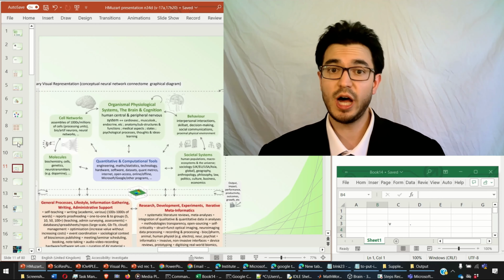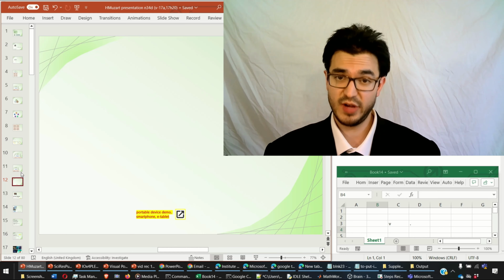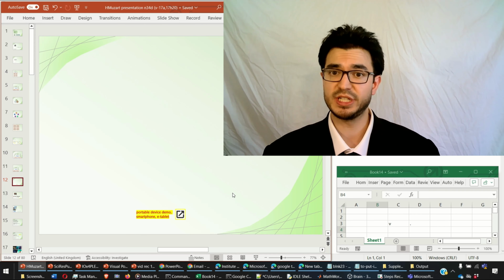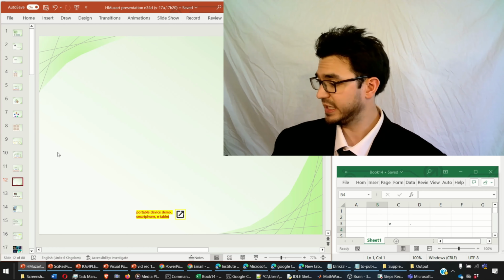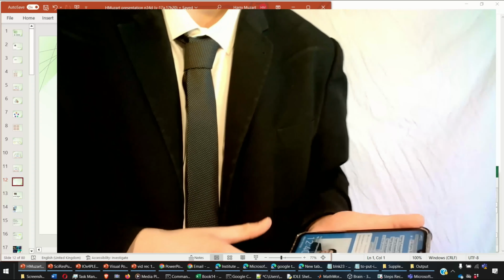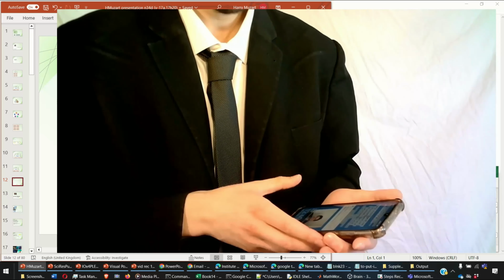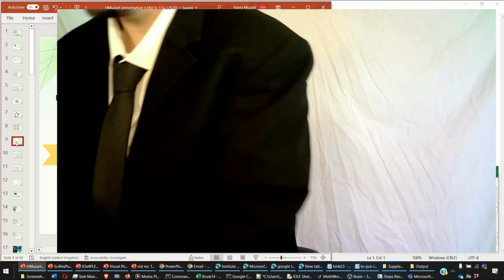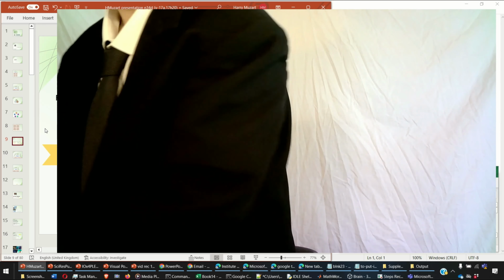e-Tablet demo for human data collection and processing [*read description below*]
Brief e-Tablet demo (2mins) for human data collection and processing (e.g., via surveys questionnaires/forms software, psychometrics, biometric assessments, human-computer interfaces, cognitive simulations, apps, web dev, neuro-tech, etc.) by Harry Muzart

This video is small part of the full Complete Video (1-hour version) entitled "Interdisciplinarity, Bio/Neuro-Sciences, Cognition/Behaviour, Computational Approaches" . see the Description under that Complete Video for more details .